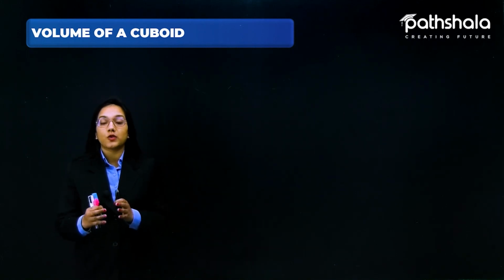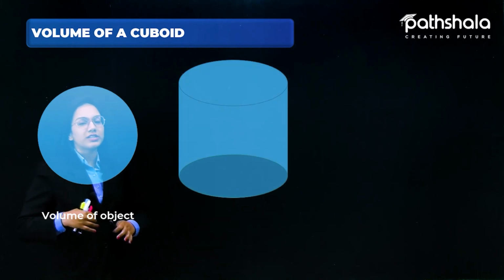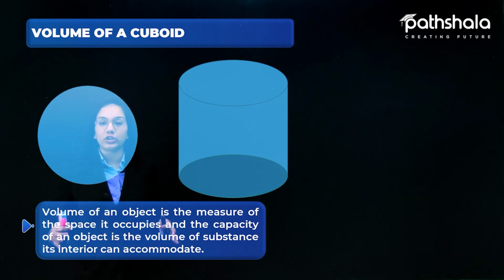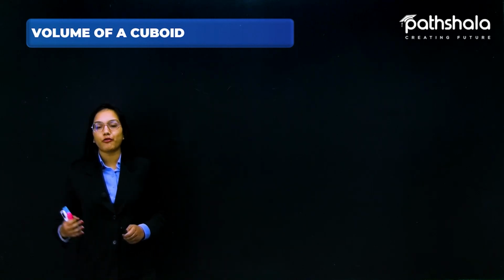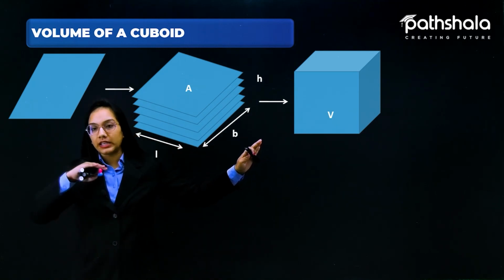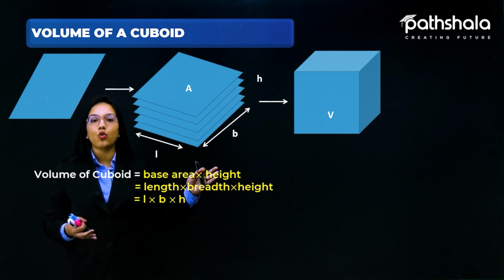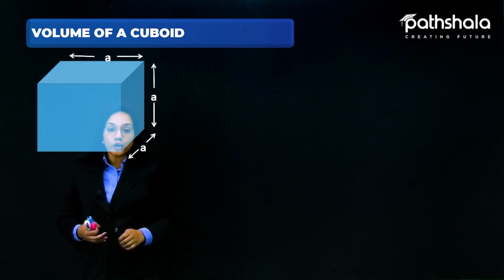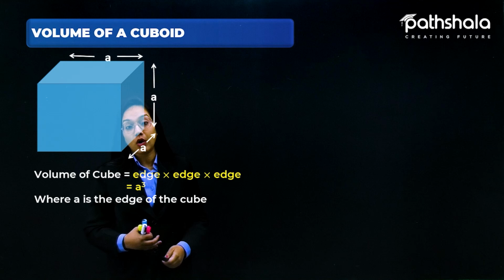VOLUME OF CUBOID AND CUBE | 13 Surface areas and Volumes | MATHS | Science | Class 9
Std : 9
Subject : MATHS
Chapter : 13 Surface areas and Volumes
Topic Name : VOLUME OF CUBOID AND CUBE